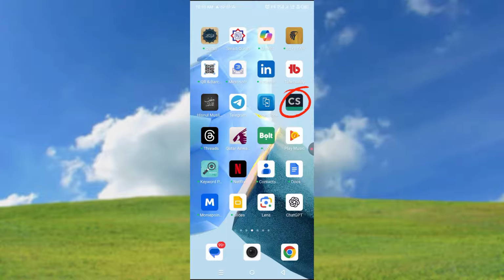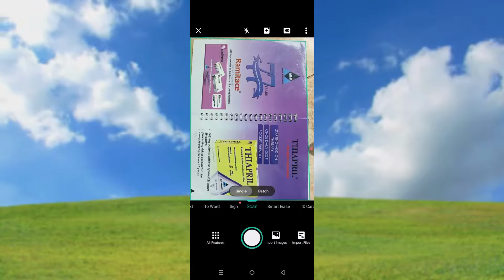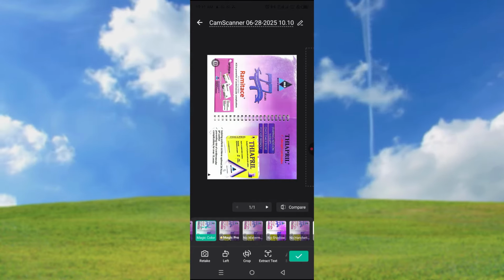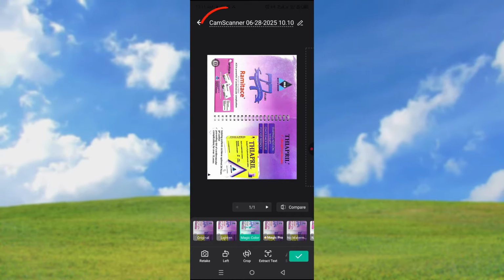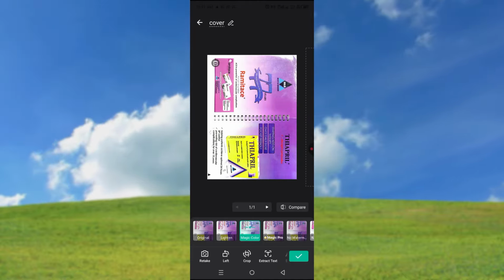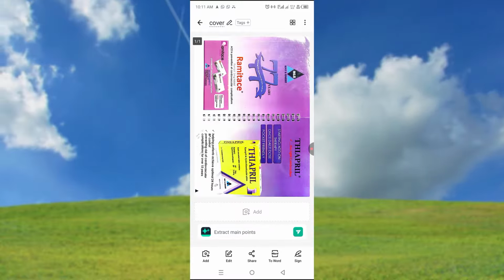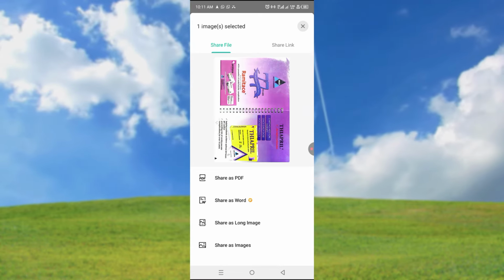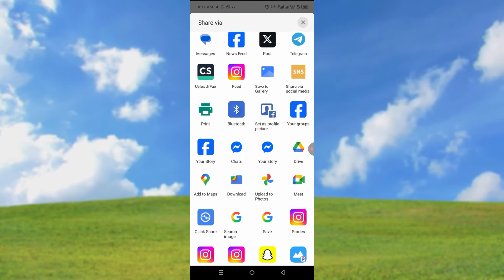How to Scan a Document with CamScanner (Step-by-Step Guide)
Need to turn paper documents into digital copies? In this simple tutorial, I’ll show you how to scan a document using CamScanner, one of the best mobile apps for document scanning.

CamScanner helps you scan, enhance, save, and share documents as PDF or image files—all from your smartphone. Whether it’s notes, forms, receipts, or ID cards, this app makes document management fast and easy.

✅ In this video, you’ll learn:

How to download and install CamScanner

How to scan a document using your phone camera

How to crop, enhance, and save the scan

Bonus: how to share or export as PDF

Perfect for students, professionals, and anyone going paperless!